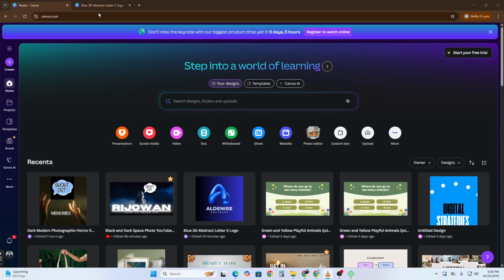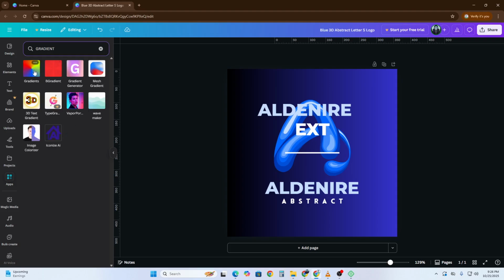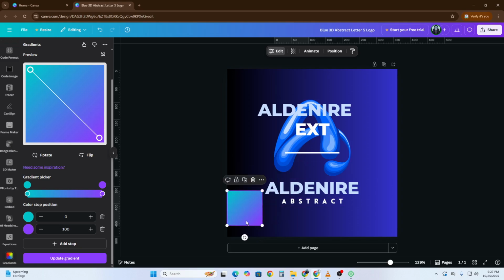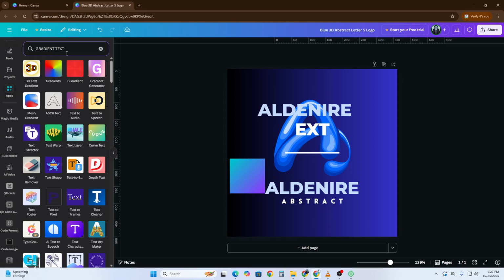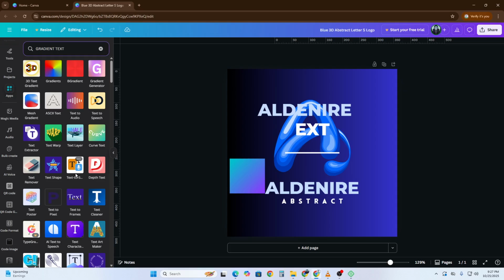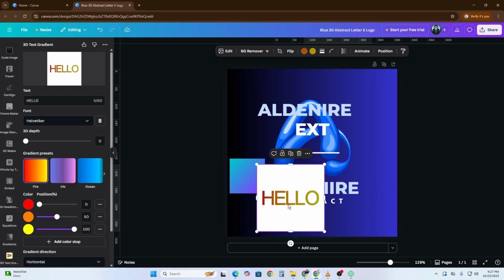How to Make Two Color Text in Canva - 2026 (NEW METHOD)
How to Make Two Color Text in Canva
In this video, you’ll learn how to make two color text in Canva easily and creatively for your designs. Discover a quick way to add dual color effects to your text, perfect for making stylish thumbnails, social media posts, and eye-catching designs in Canva.